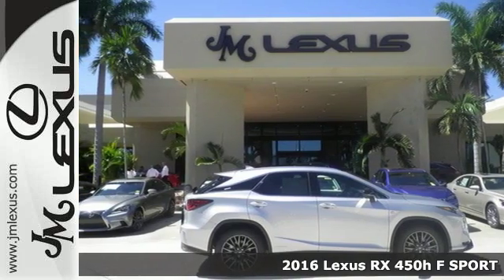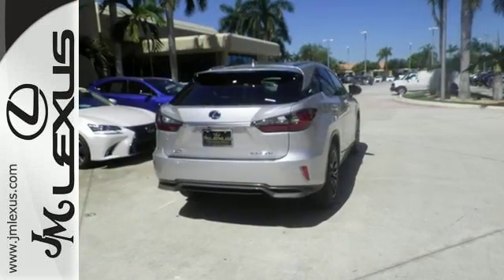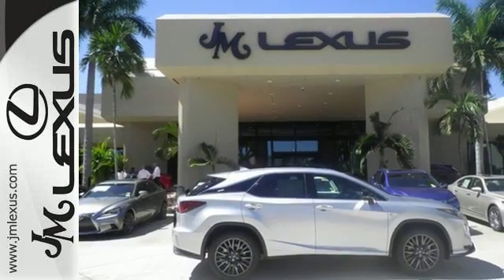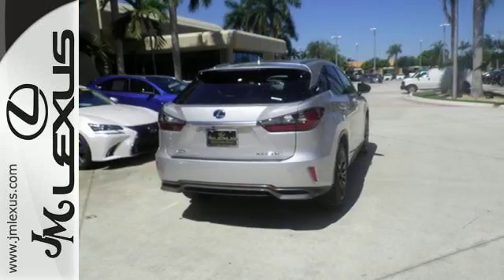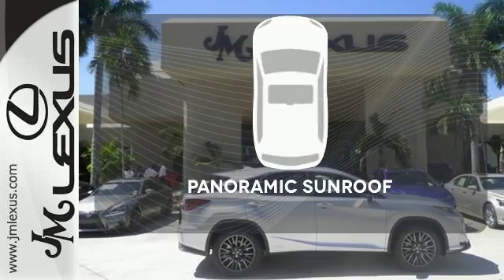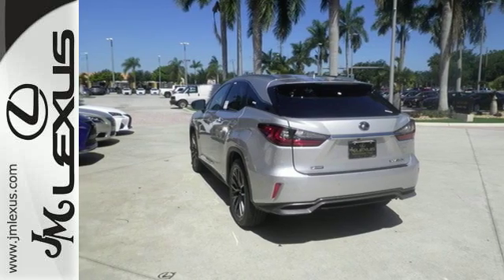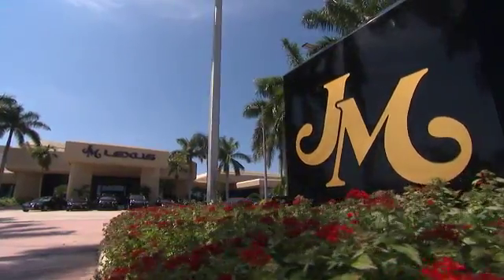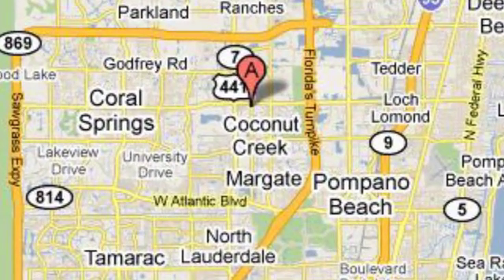New 2016 Lexus RX 450h F SPORT Margate FL Fort Lauderdale, FL #607361 - SOLD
Year: 2016
Make: Lexus
Model: RX 450h F SPORT
Trim: F Sport
Engine: 3.5L V6 Hybrid
Transmission: CVT (Continuously Variable)
Color: Silver Lining Metallic
Interior: Rioja Red leather with Scored Aluminum trim
Stock #: 607361
VIN: 2T2BGMCA7GC006650
You are currently viewing a new 2016 Lexus RX 450h F SPORT with JM Lexus the #1 Volume Lexus Dealer since 1992! Thank you for your interest. We look forward to working with you. Stock #: 607361 Exterior: Silver Lining Metallic Interior: Rioja Red leather with Scored Aluminum trim Trim: F Sport JM Lexus 5350 West Sample Rd Margate FL 33073

Address:
5350 W Sample Rd